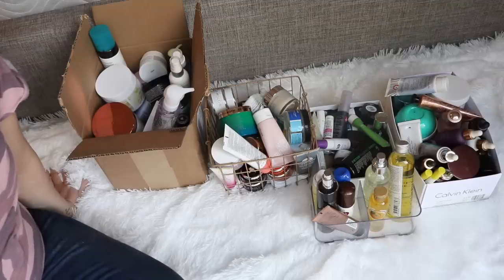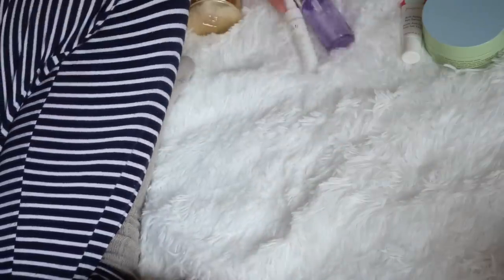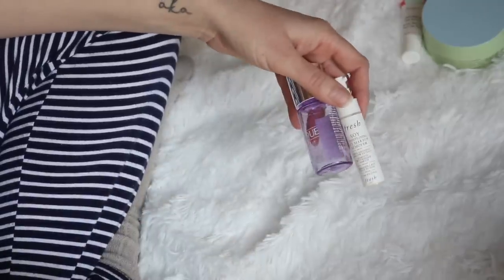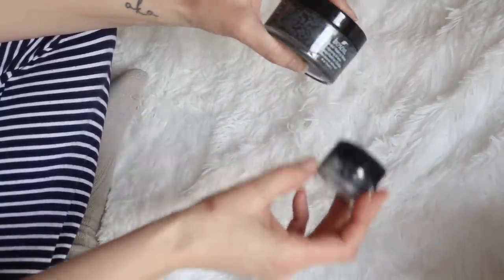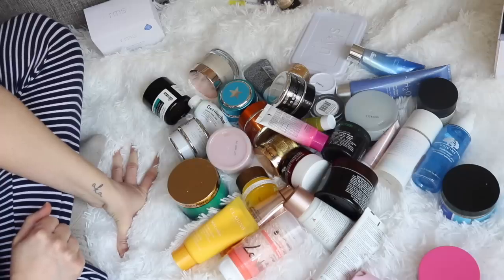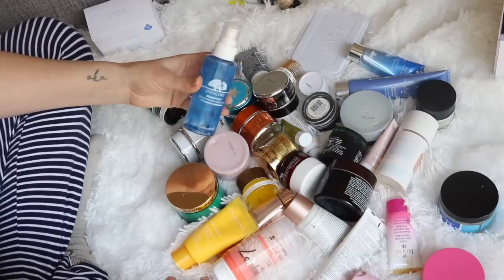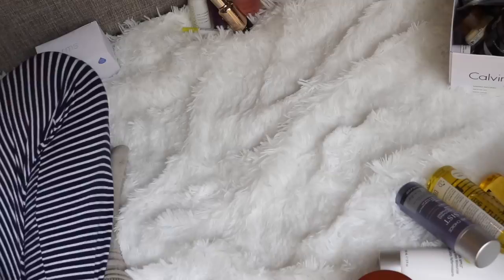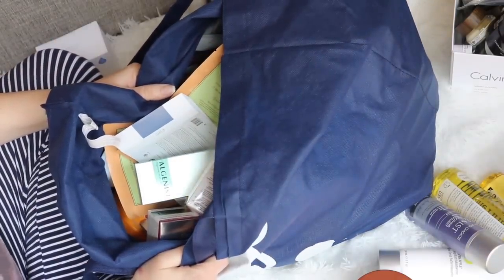Huge Skincare Declutter! Part 1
Today is part one of a two-part skincare declutter. This declutter was very much needed. My skincare collection has just grown out of control recently. This video we are going through all of my open products or products I had out to use. Part two is all of my backups and brand new skincare products. I hope you enjoy watching. Have a fantastic day!

My favorite Amazon products:

Lisa Stevens
3609 168th St NE #3543